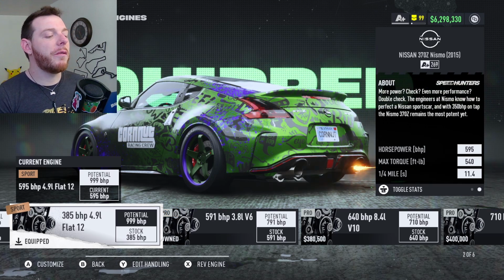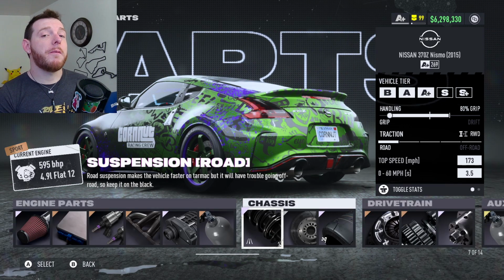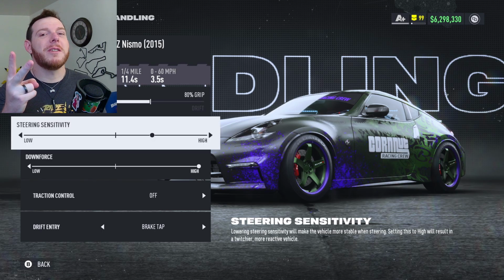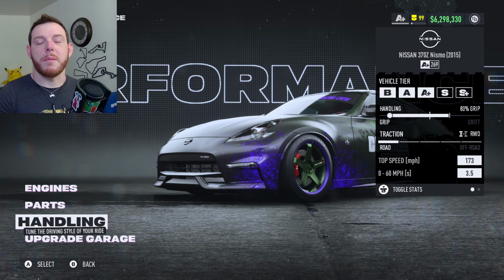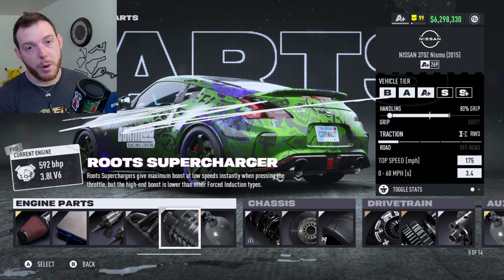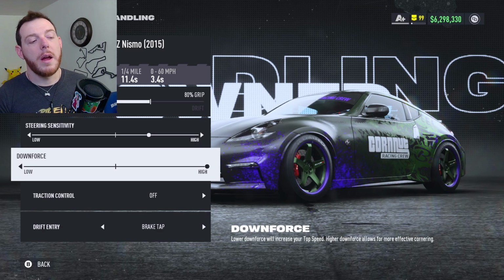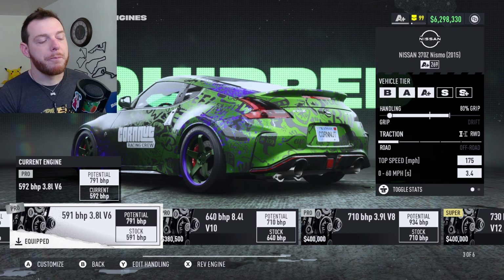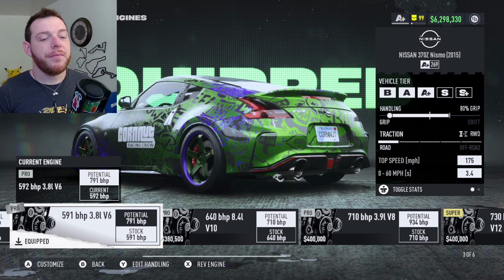Cornnut Crew Copium Series #2 -(A+ Class) Nissan 370Z NISMO / A+ WILD THING- Need for Speed Unbound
MAY 7th - MAY 13th @ 8pm CST
Car: A+ class Nissan 370Z NISMO (ANY BUILD)
Track: A+WILD  THING
Screenshot must show the whole screen. Name, Car, Time and track must all be clearly visible and readable.
All times must be submitted from Multiplayer.